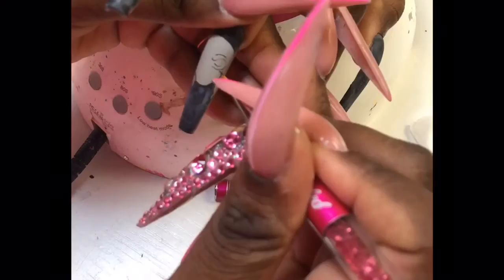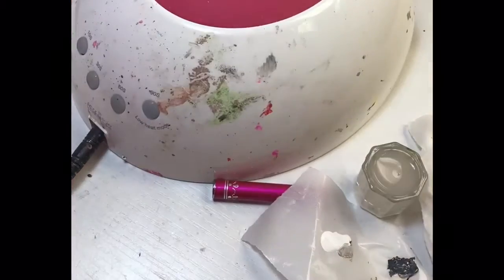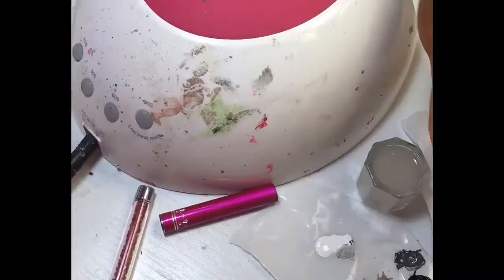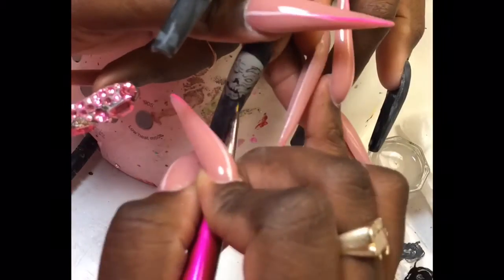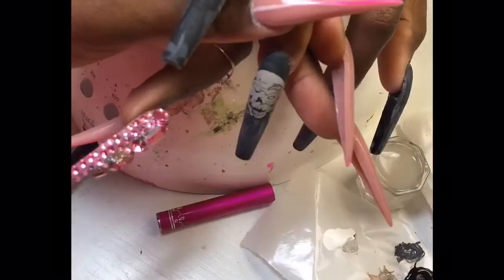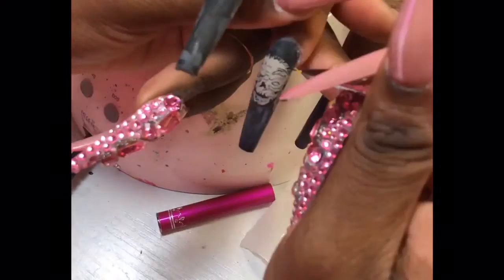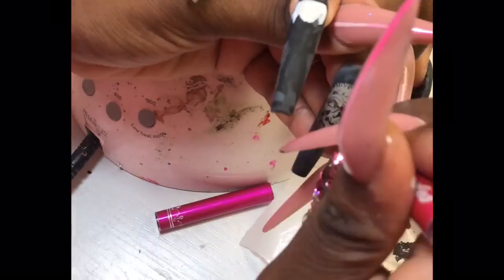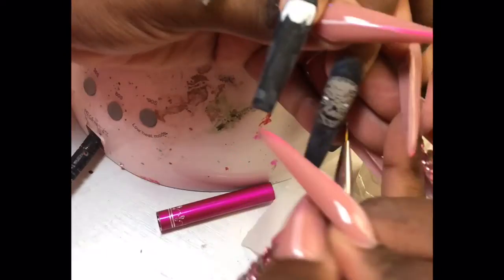Jeweled Mini Tutorial: Slow-mo w/ Acrylic Paint Art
This video highlights removing acrylic paint designs as well as using acrylic paint to design on acrylic nails. My client wanted the crypt keeper on her nails and my 9 mm Snazzy brush helped me do the job!